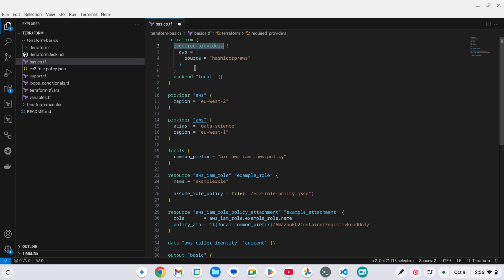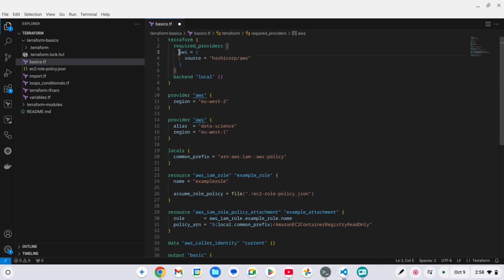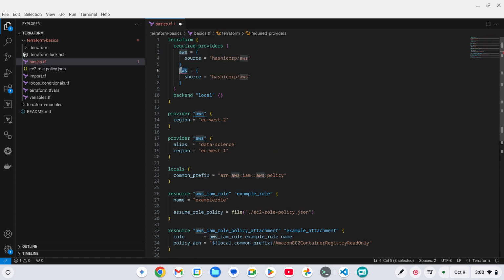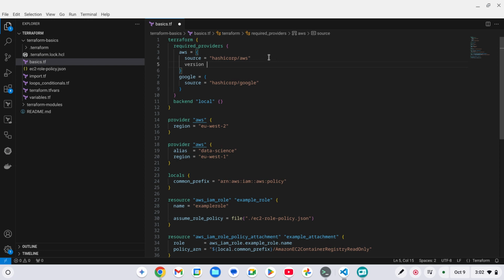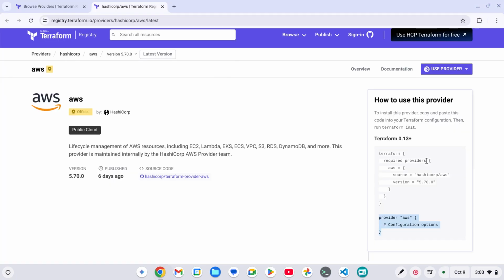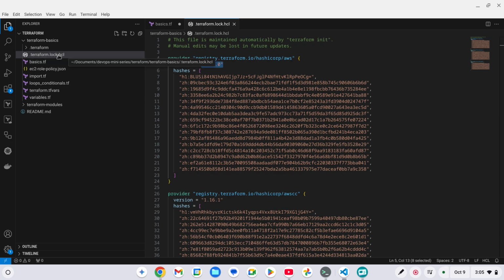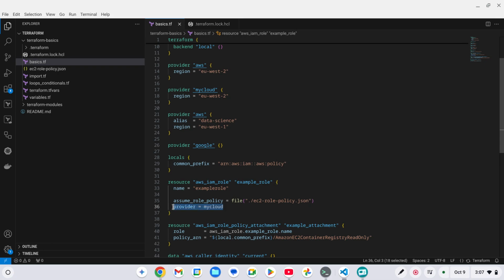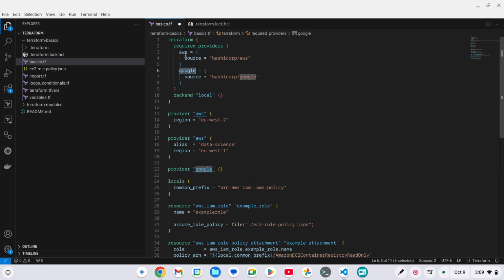Terraform Providers in detail | 2024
2024| Terraform Providers | Terraform Registry | Working with terraform providers

In this video, we are going to explore:

1. What are terraform providers?
2. What is terraform registry?
3. How to work with terraform providers in code?
4. Key points to remember when working with terraform providers